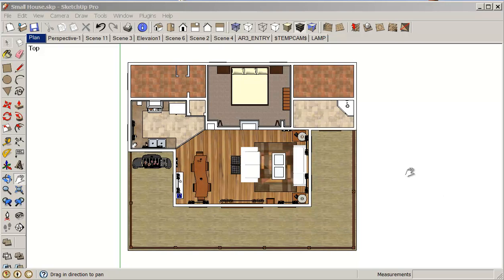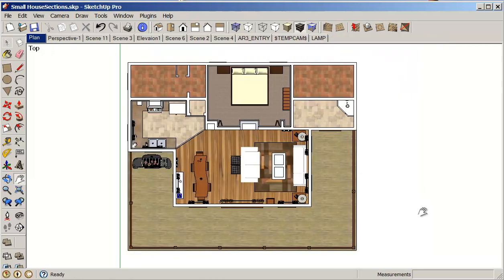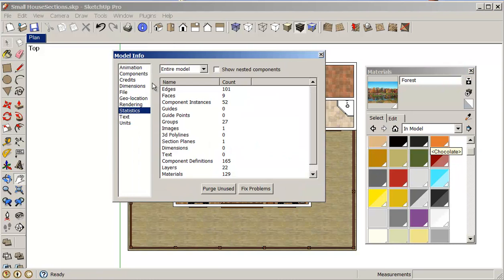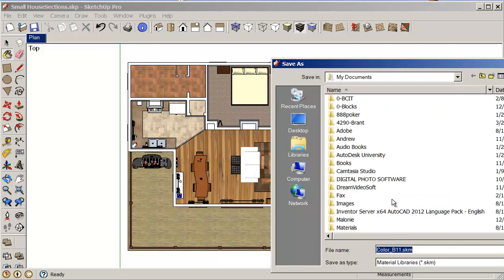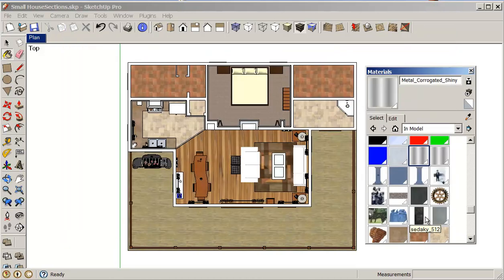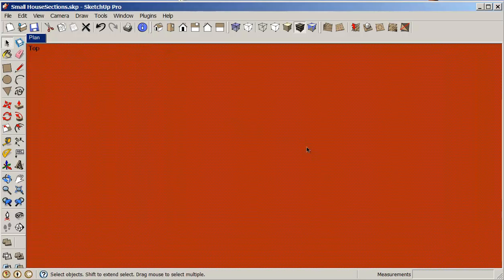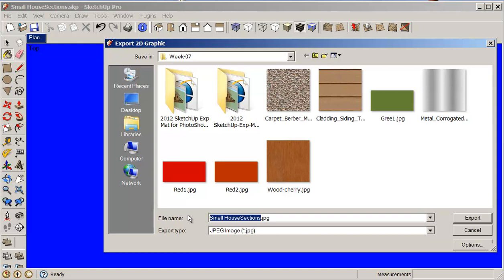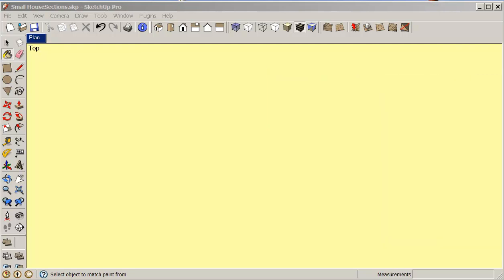2012 SketchUp-Exp-Mat to PhotoShop.mp4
Extracting Materials From SketchUp To Create A Digital Materials Board In PhotoShop